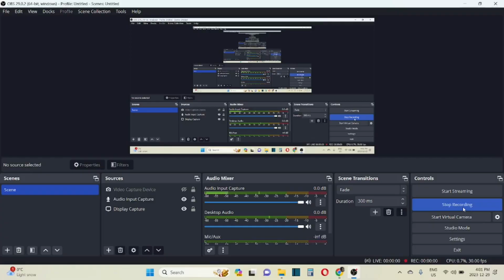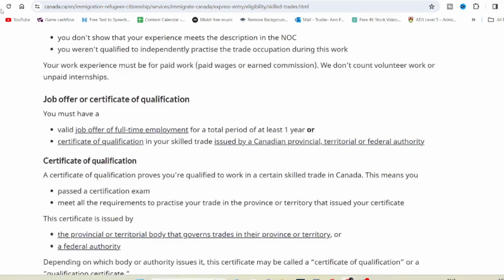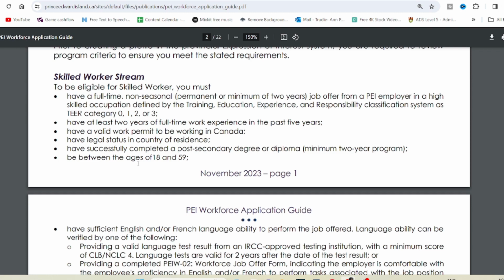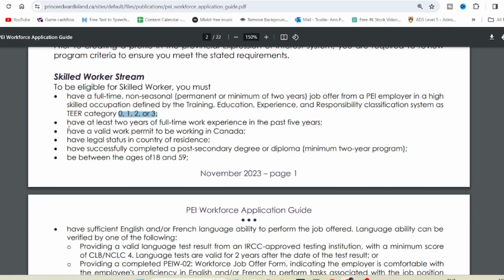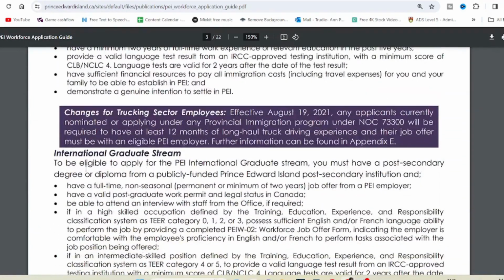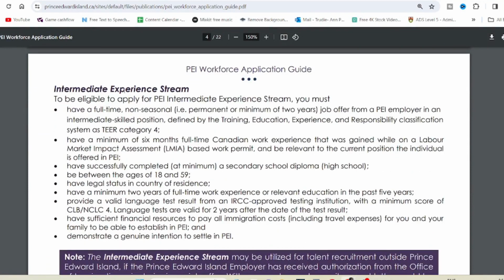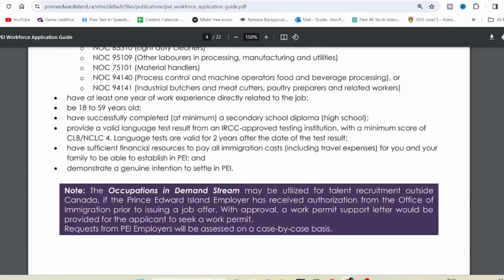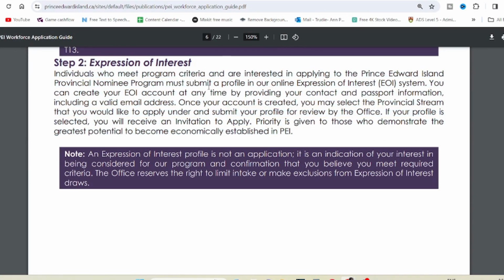Prince Edward Island Canada PR | Provincial Nomination for Permanent Residency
I have been living in Prince Edward Island for over 4 years and is now a permanent resident (pr) of Canada through the provincial nomination program. Canada PR can be very hard to navigate but I hope watching this video and following my channel will help in your journey to permanent residency as well.